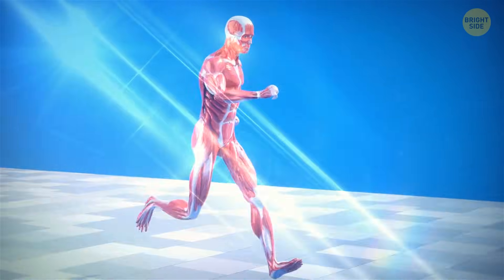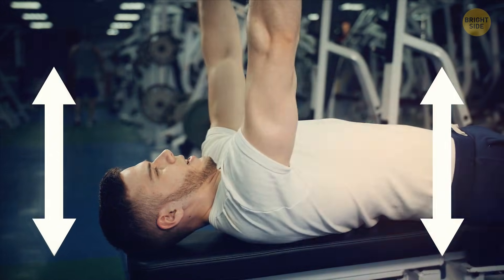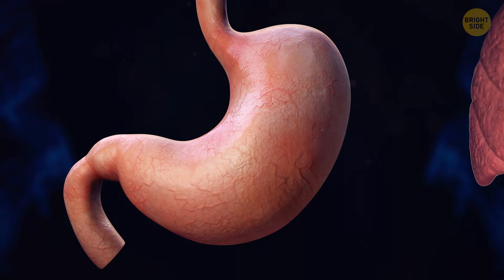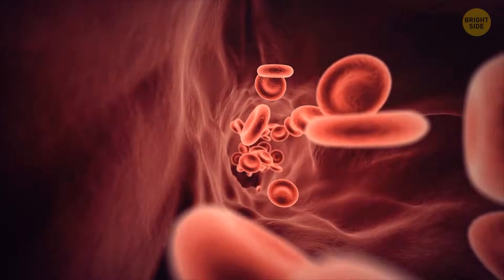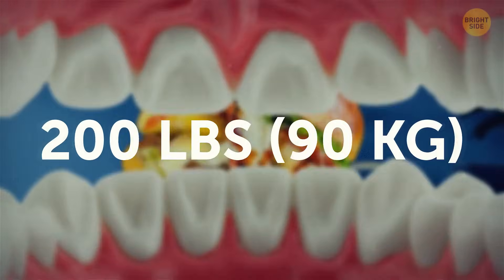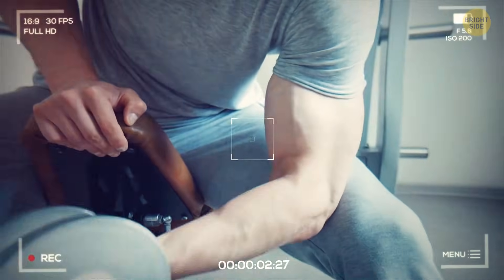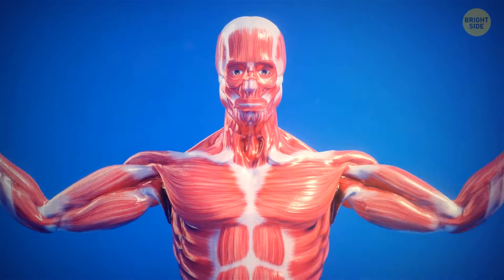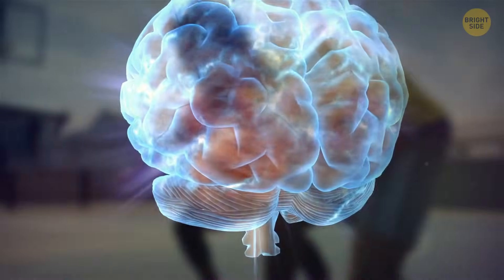A Journey Through Your Muscles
Imagine taking a fascinating journey through your muscles. These essential body parts are like a complex network of highways, allowing you to move and function. It's mind-blowing to think that there are over 600 muscles in your body, ranging from tiny ones controlling your eyes to massive ones powering your legs. As you delve deeper, you'd discover that muscles are made up of countless muscle fibers that contract and relax, providing you with strength and agility. It's all controlled by electrical signals from your brain, making every move you make a coordinated dance of muscles working in perfect harmony.